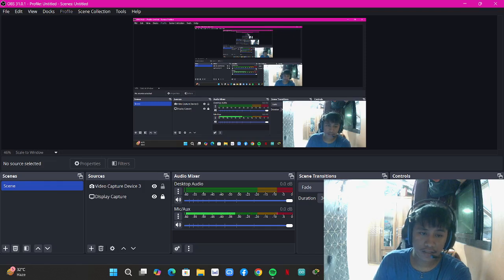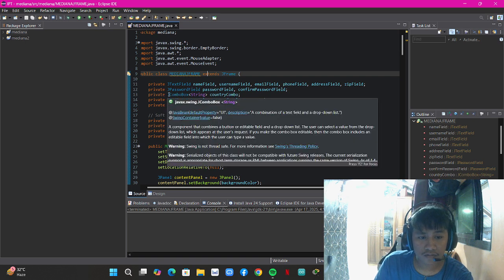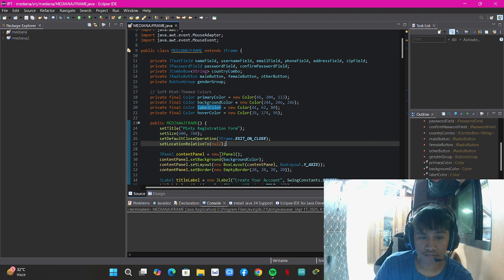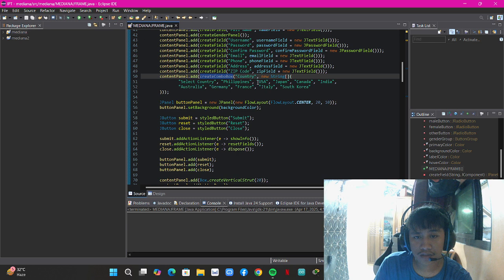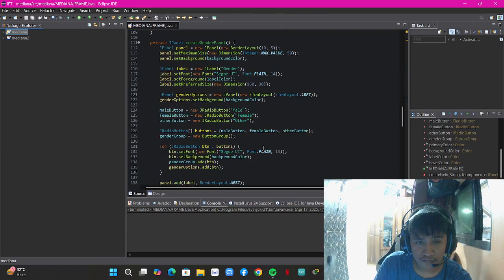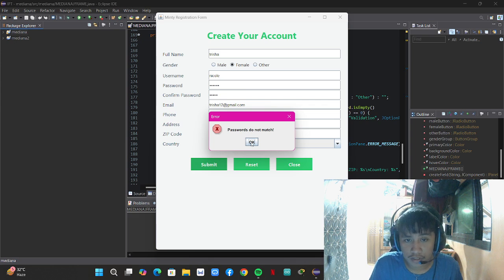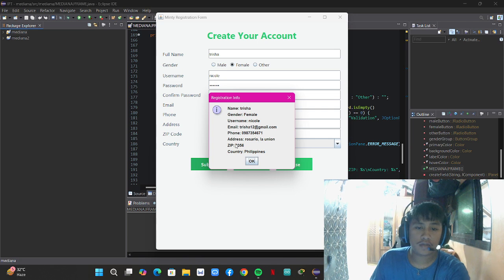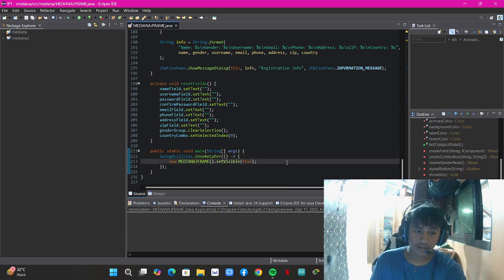MINTY REGISTRATION FORM-IPT101 (LAB-ACT2)